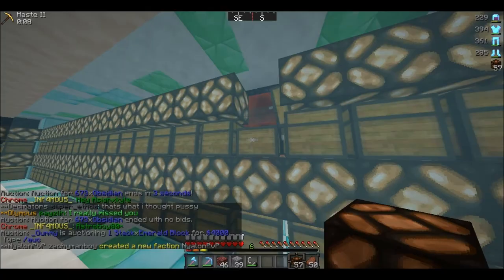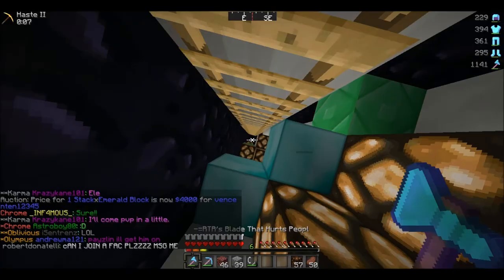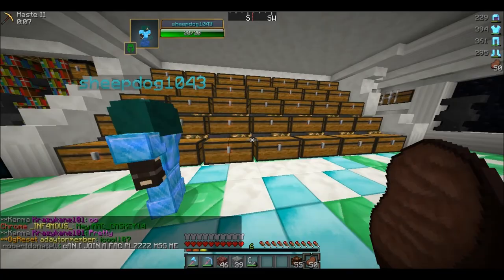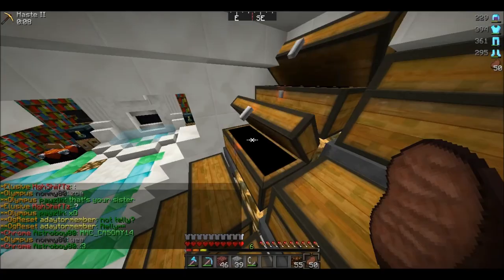Minecraft Factions - Og-mc.net - LP#17 - Update! What's up/new base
**»»»DROP SOME LIKES YO!«««**

Basically, zacbaxter decided he had gotten enough revenge to claim "Death of Demonic", even though we still have our items.

If you would like to donate some in game items to me, either leave me a comment or msg me in game! Everyone who donates to me will receive a shoutout!

I'm looking for a new into! Any person that makes me one will receive a shoutout as well as 150k In game money on OG!

Server IP: Og-mc.net OR originalpvp.net